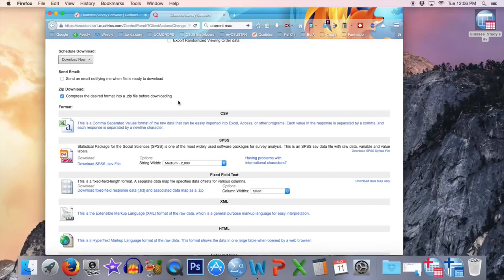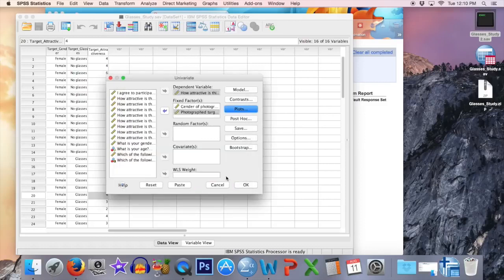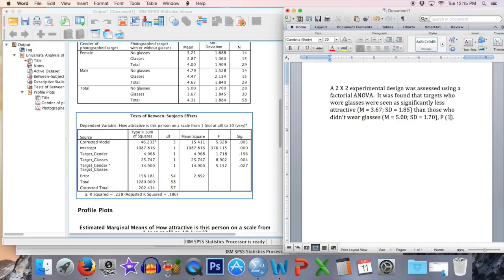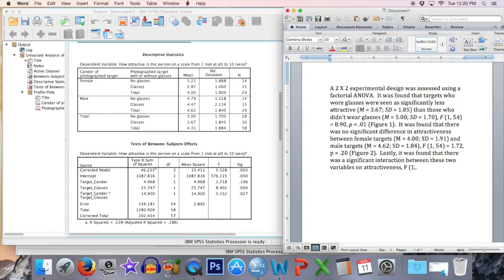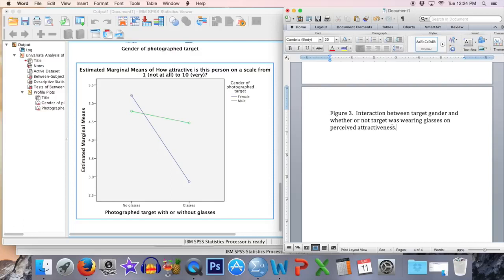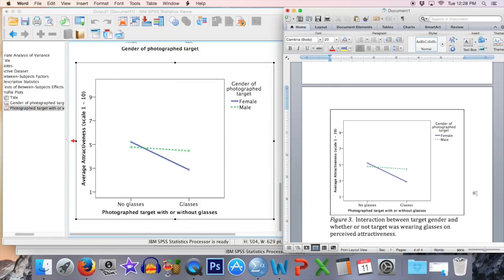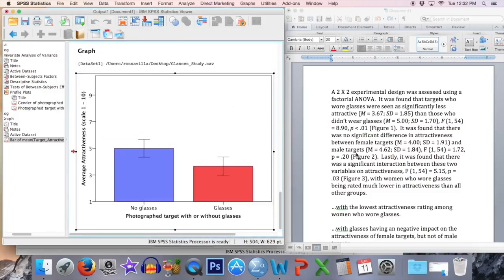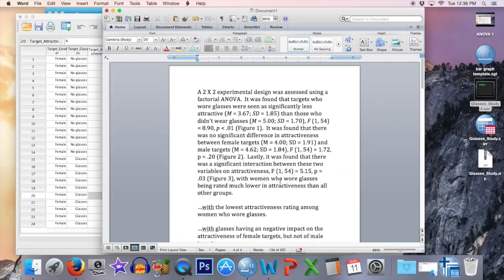SPSS tutorial for beginer Amharic Tutorial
Amaharic best Tutorial for SPSS beginer